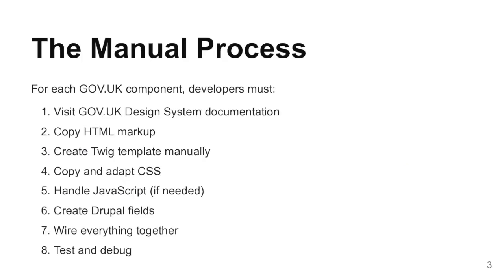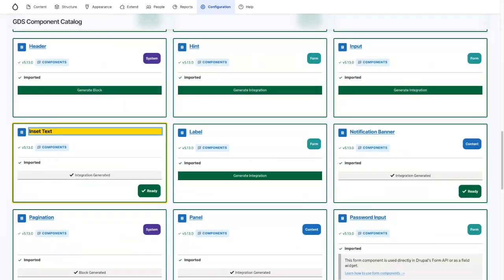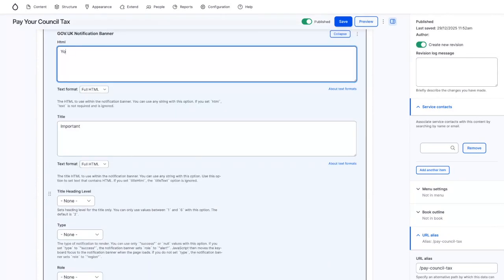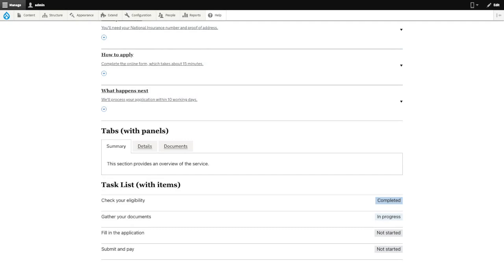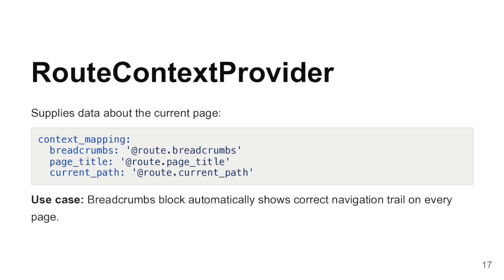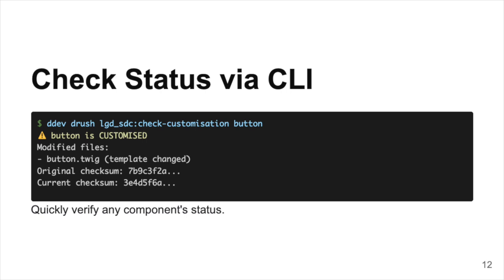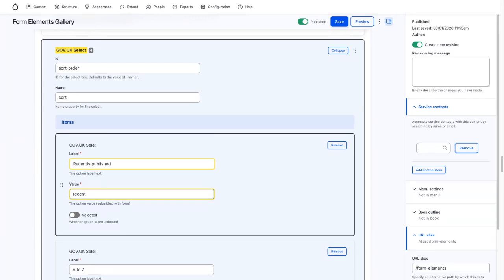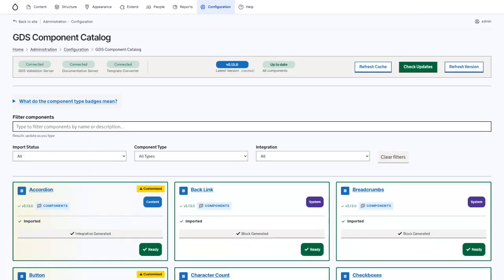Building Drupal SDCs from GOV.UK Components – A Practical Conversion Walkthrough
This video shows a real, working process for converting GOV.UK Design System components into Drupal SDCs for use in LocalGov Drupal.

You’ll see actual code and structure — not a concept — covering how GOV.UK component patterns map onto SDC templates, props, assets, and Drupal-friendly markup.

Rest of description (complete)

In this walkthrough I demonstrate an early but functioning implementation of a GOV.UK → Drupal SDC conversion pipeline, focusing on practical decisions and trade-offs.

What’s covered:
 - How GOV.UK Design System components translate into Single Directory Components (SDCs)
 - Mapping GOV.UK patterns (templates/variants/parameters) to SDC structure and metadata
 - Handling HTML structure, attributes, accessibility hooks, and design-system consistency
 - Notes on where the conversion is straightforward vs where Drupal constraints require adaptation

Everything shown here exists in a live repository and is under active development.

If you’d like to see the repo, compare notes, or collaborate on GOV.UK-to-SDC conversion work, get in touch (I’m keeping the repo private while it’s still evolving).

Note: This work is inspired by and based on GOV.UK Design System components. It is not an official GOV.UK project.